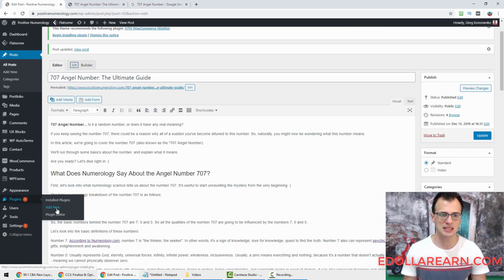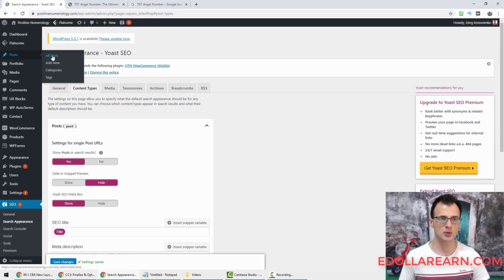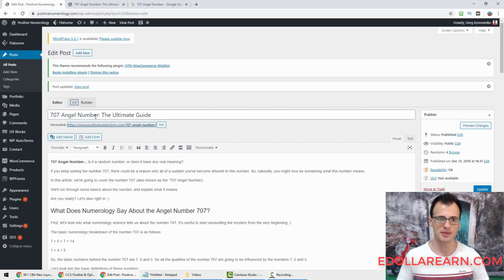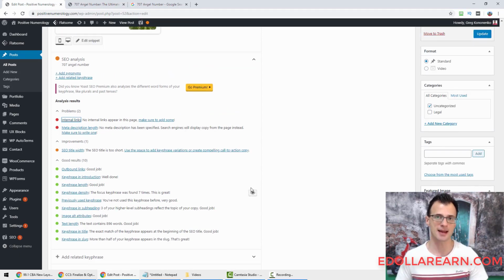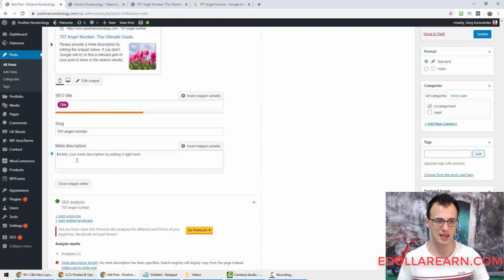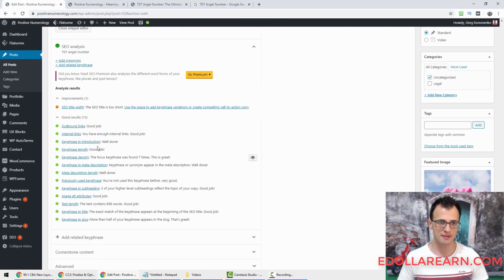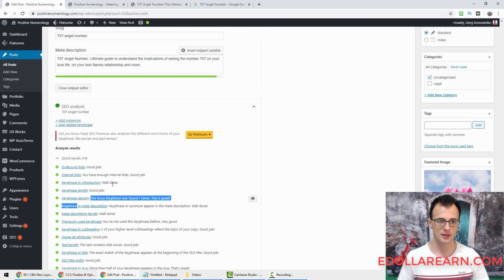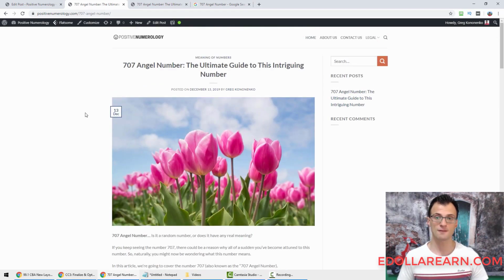CC3 Finalize and Optimize The Post 1080p